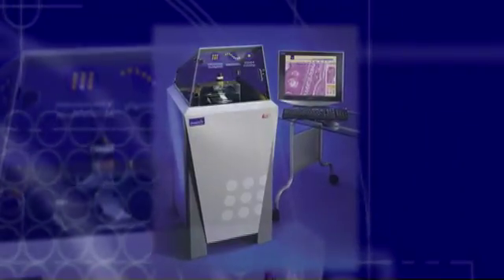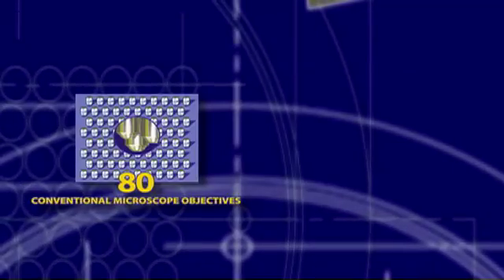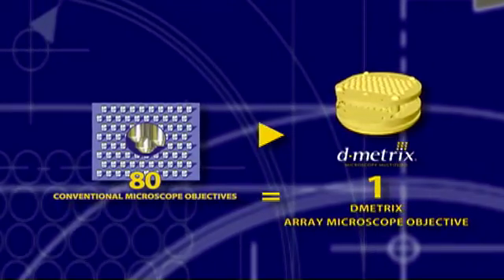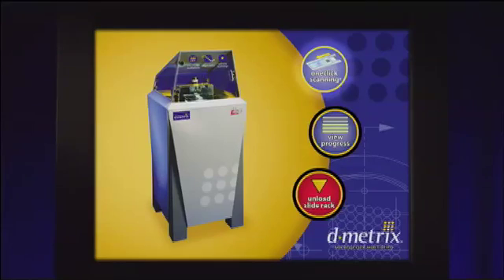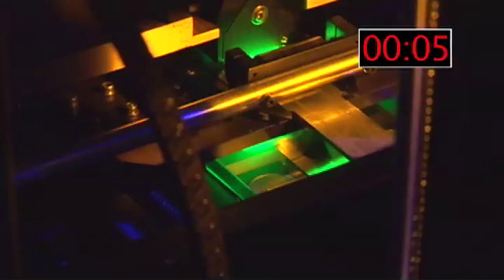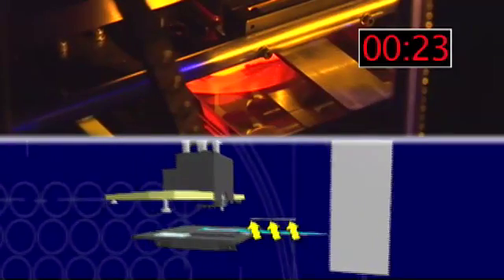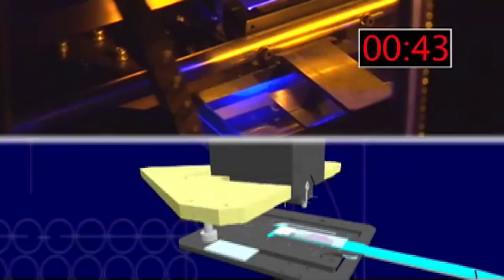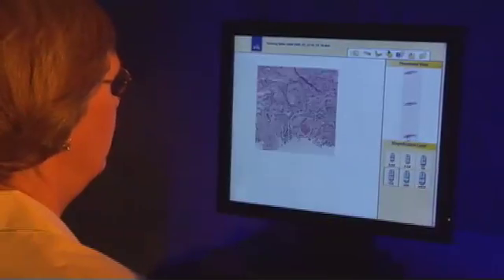Reinventing microscopy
The microscope is a 400 year old invention.  Beginning in 2002, it has been completely recreated, based on an array of 80 tiny microscopes assembled into one ultrafast imaging instrument.  Now, 900 megapixel images are captured in less than 60 seconds for uses in biotech research.